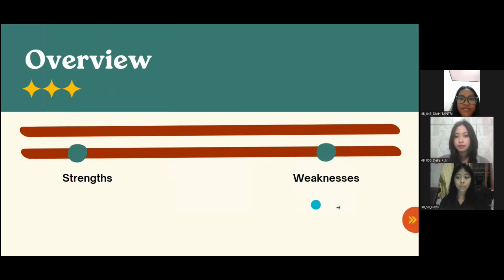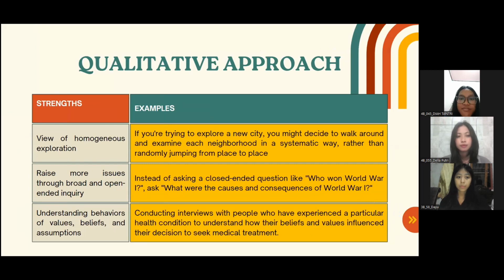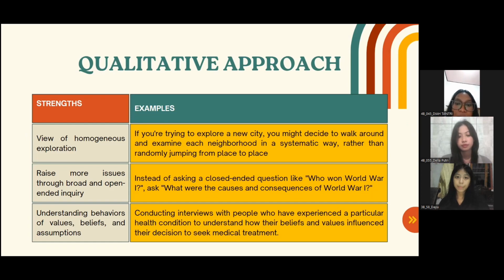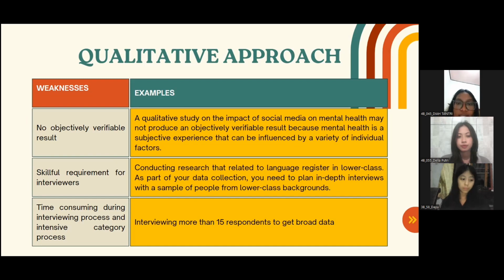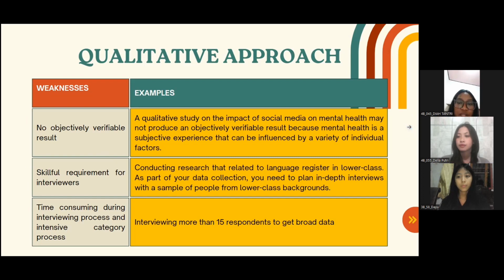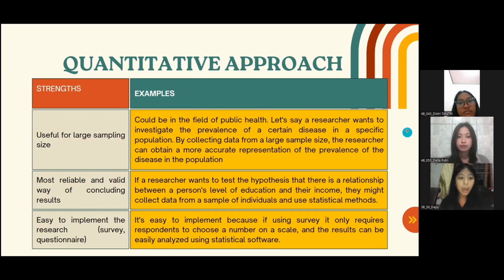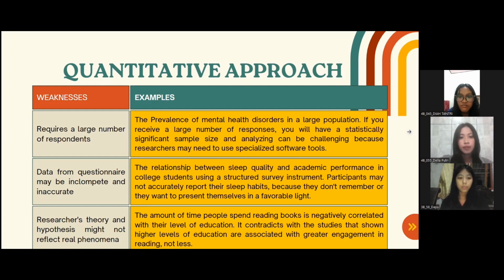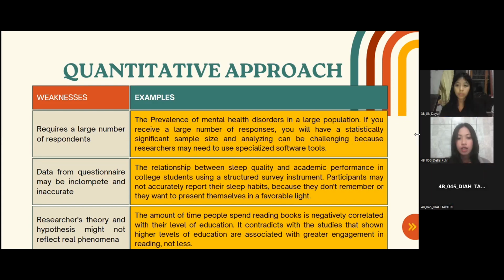The Strengths and Weaknesses of Qualitative and Quantitative Approaches